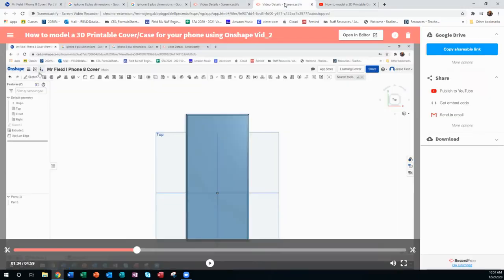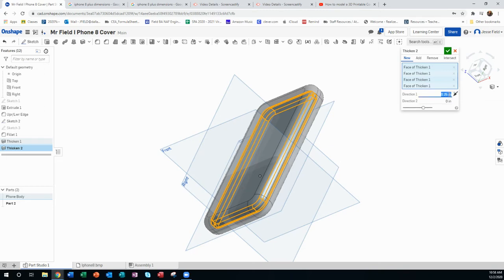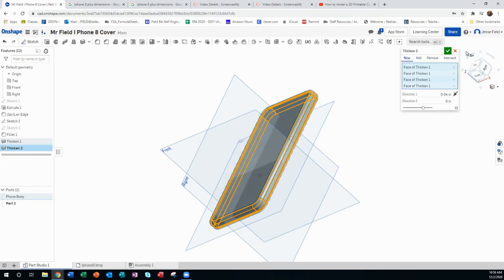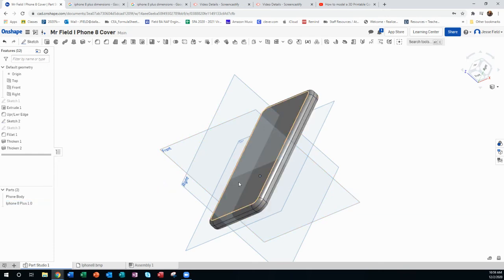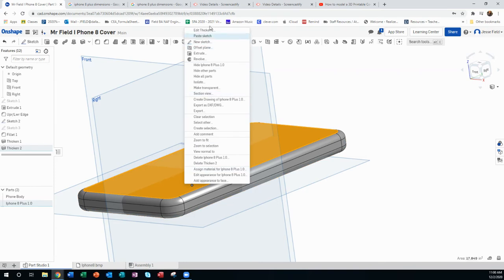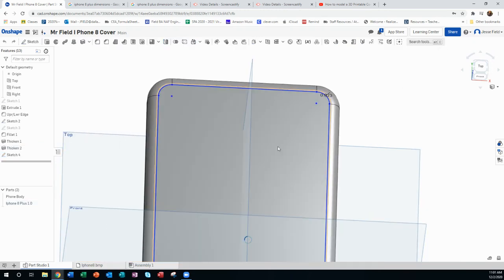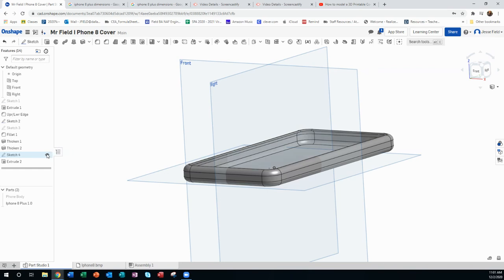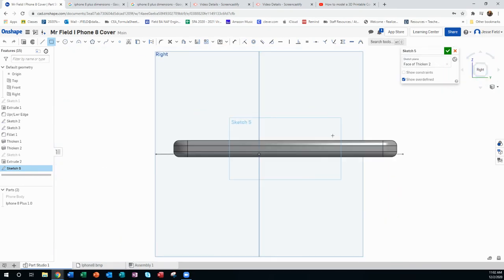How to model a 3D Printable Cover/Case for your phone using Onshape Vid_2